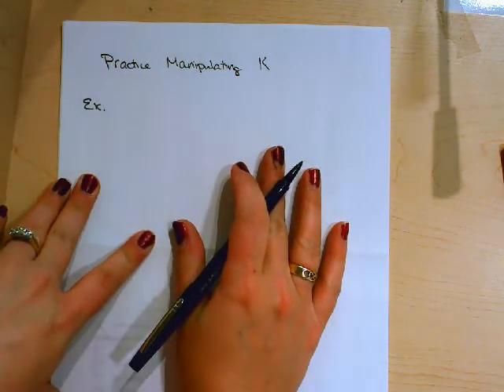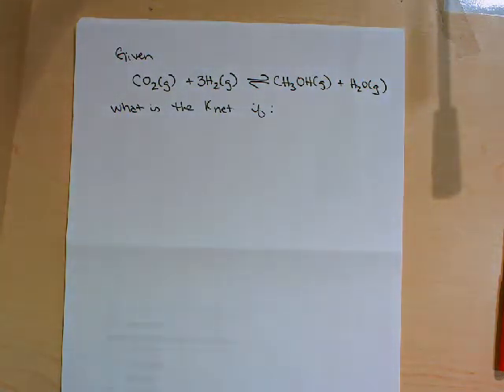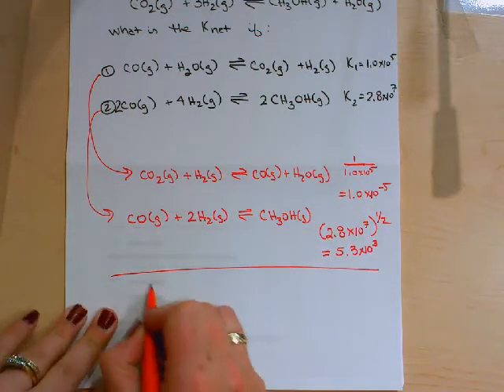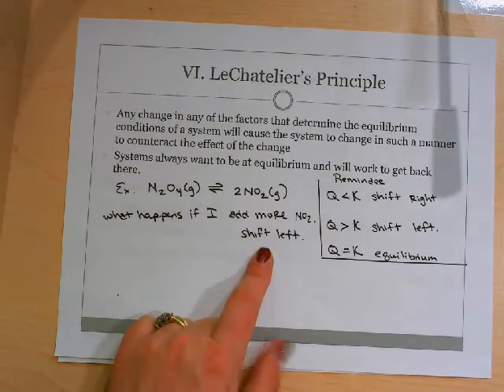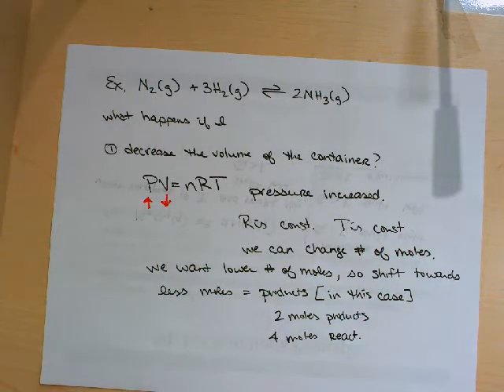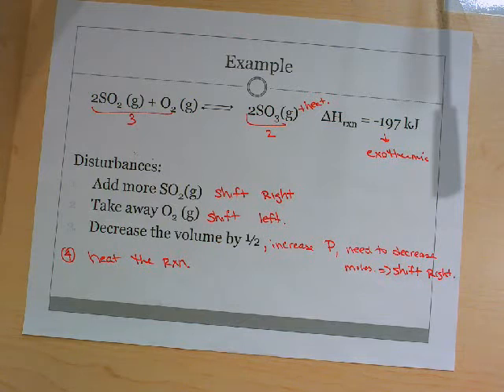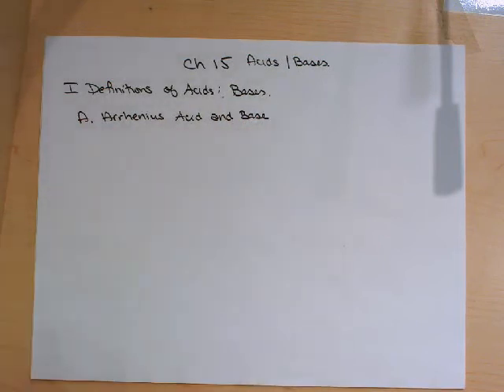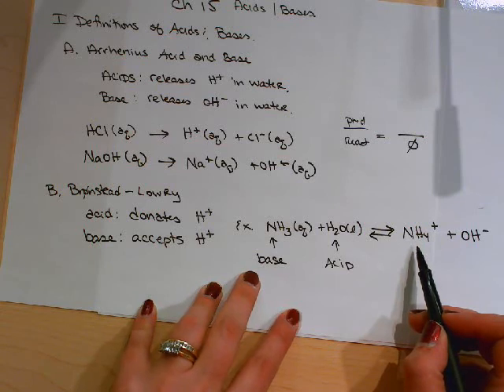CHM 109 Feb 16 2015